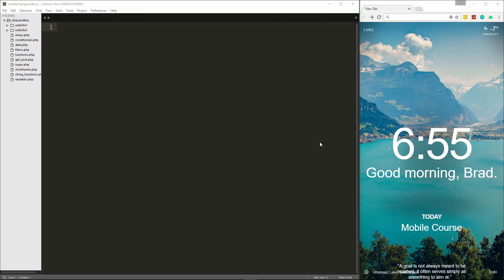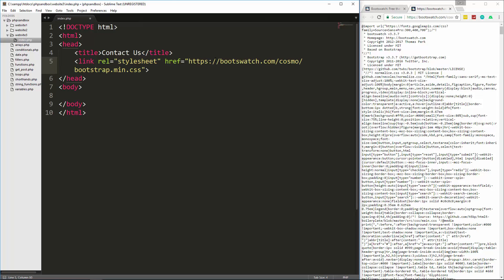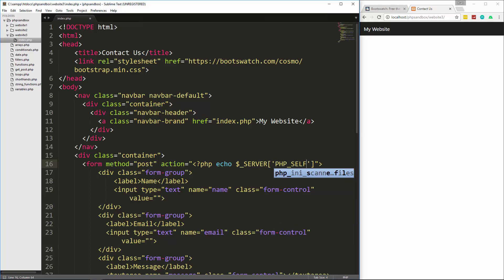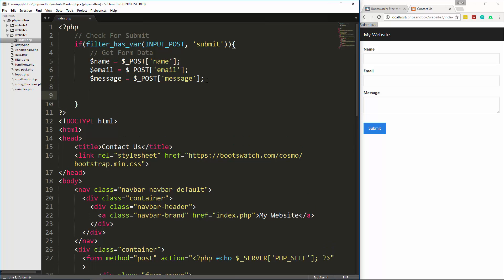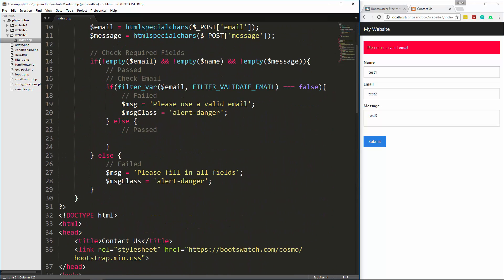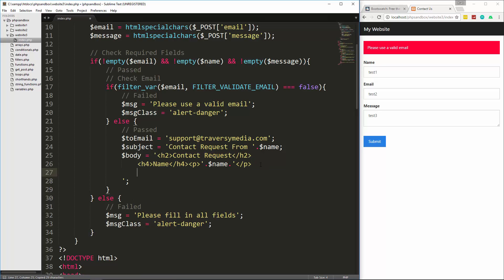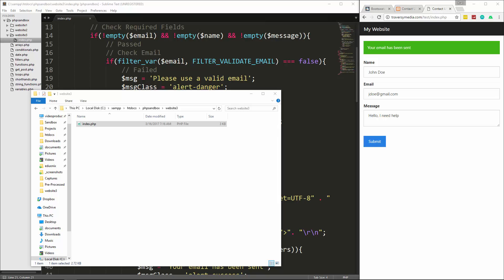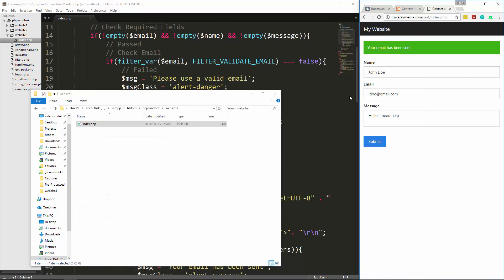PHP Front To Back [Part 15] - PHP Contact Form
In this video we will create a PHP contact form from scratch. We will also include server side form validation and messaging